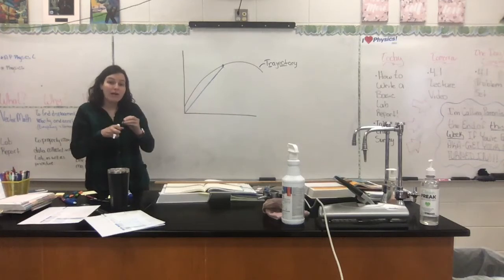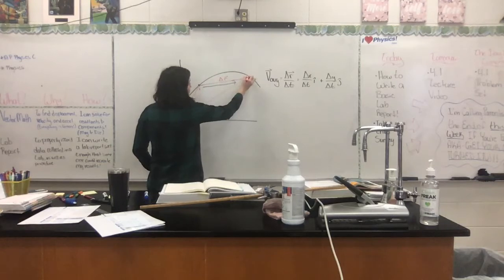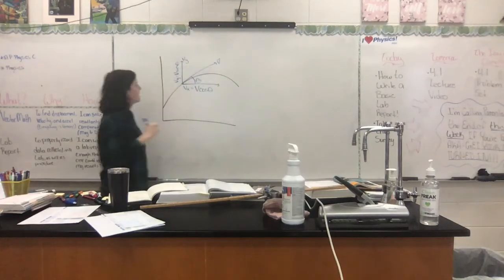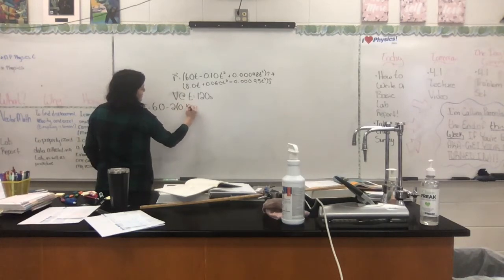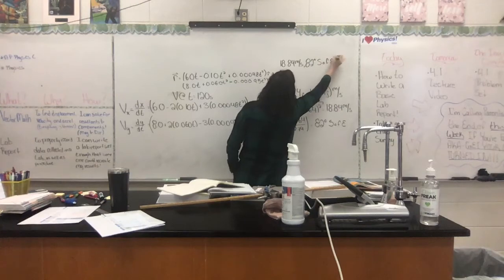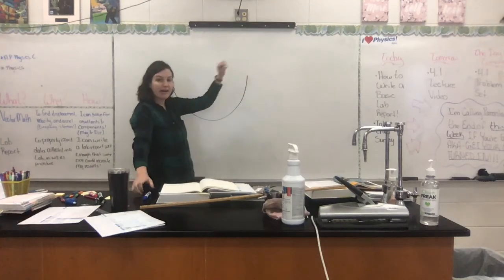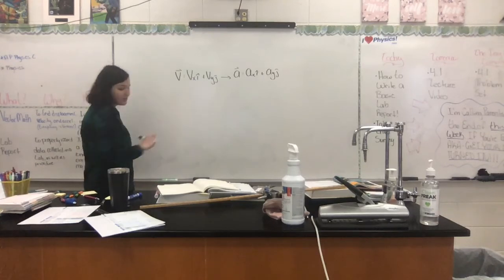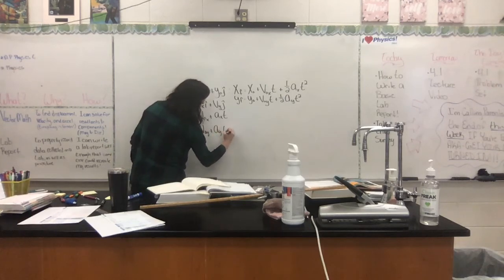4.1 Motion in 2 Dimensions